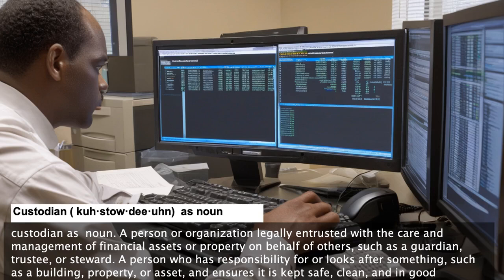Top IELTS Words Related to Professions for Writing and Speaking